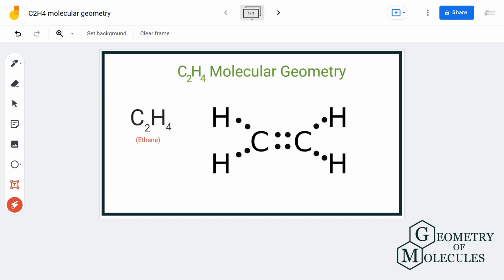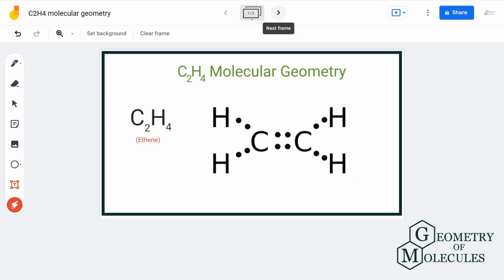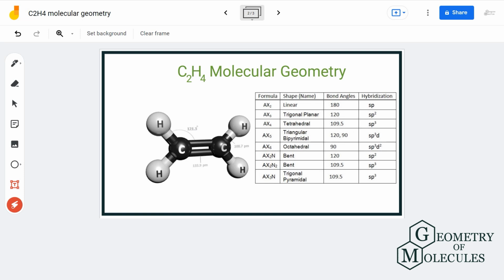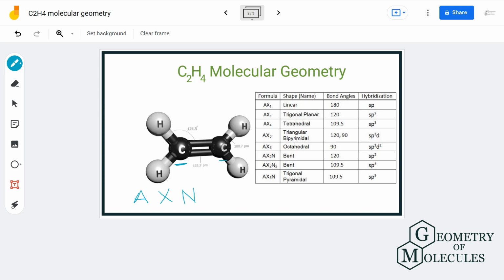What is the Molecular Geometry of C2H4? | Ethene Shape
In this video, we are going to help to determine the molecular geometry of C2H4. It is a chemical formula of ethene. To understand the geometry of this molecule we first look at its Lewis Structure followed by its shape.

We then use the AXN or AXE notation method to confirm our assumption.

Watch this video to know the complete and step-by-step process to determine the molecular geometry of any molecule with ease.